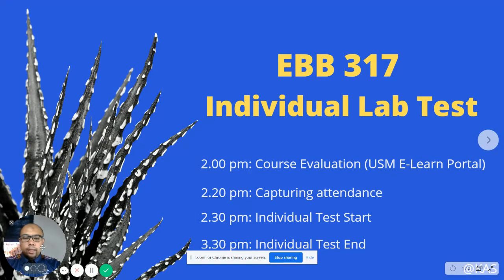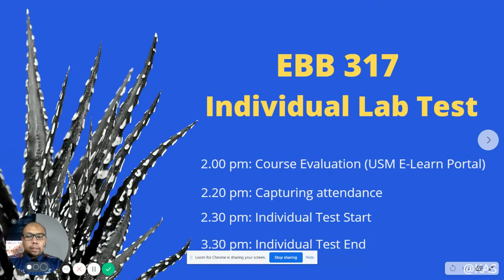EBB 317-Individual Lab Test Briefing